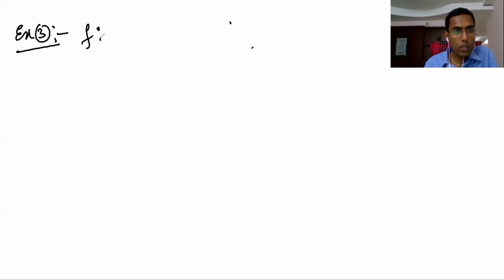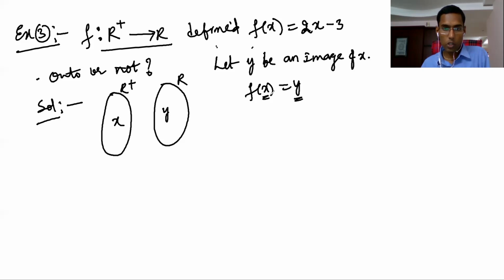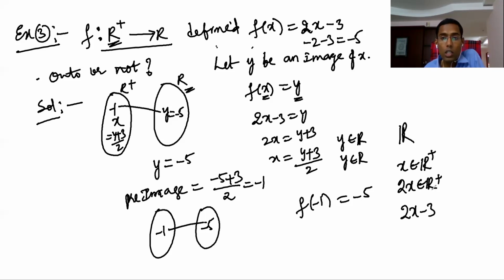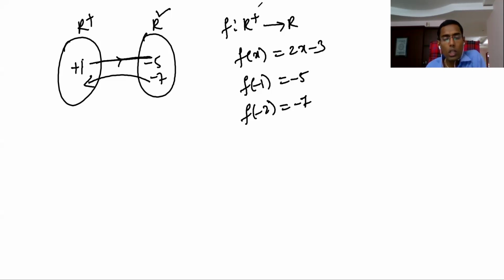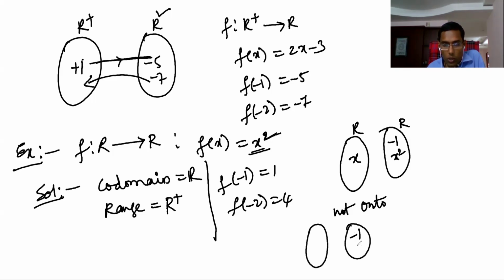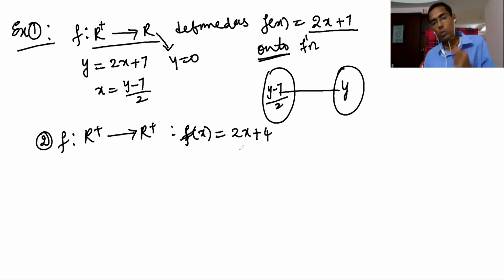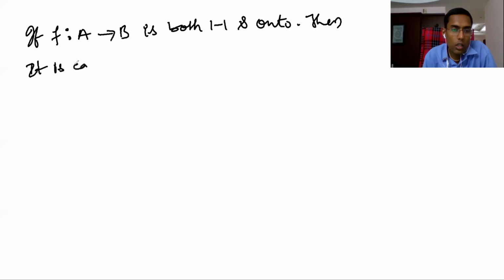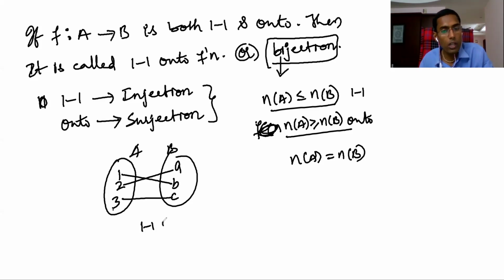FUNCTIONS PART 5 ; ONTO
FUNCTIONS| INTER FIRST YEAR| SUBHASH REDDY